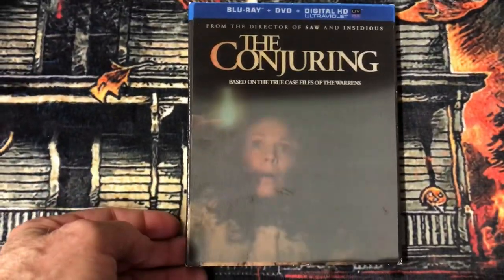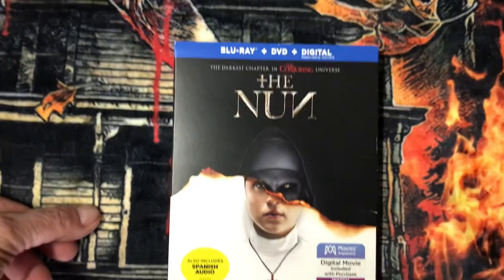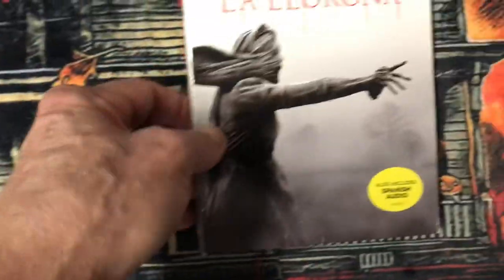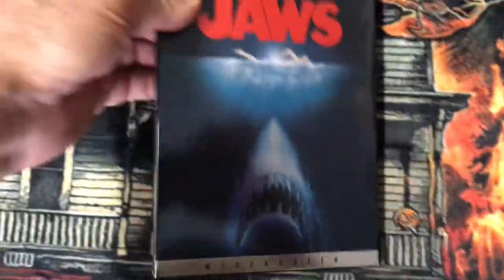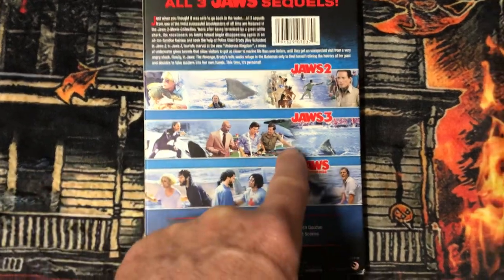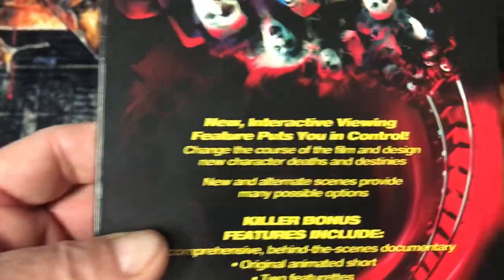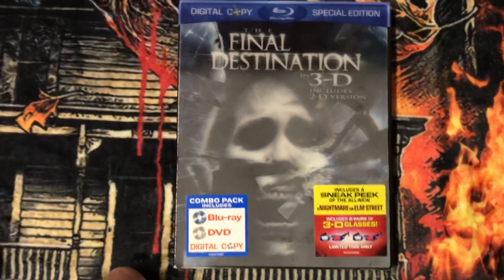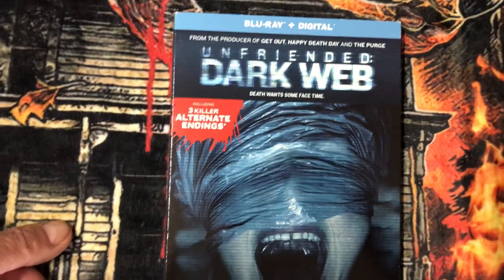Chilly Billy’s DVD And Blu-Rays Collection Part-7 📀💿🍿